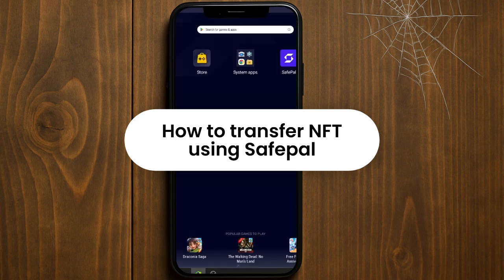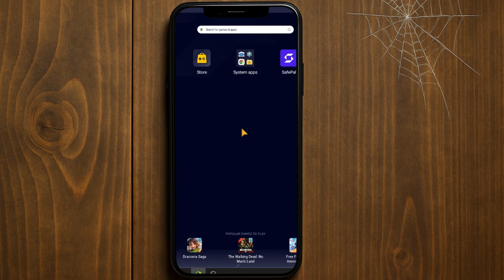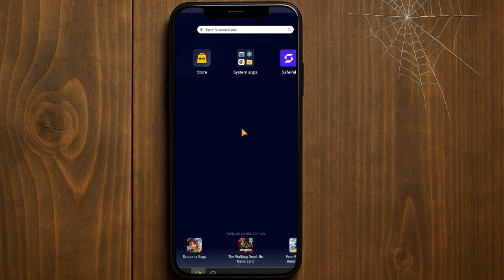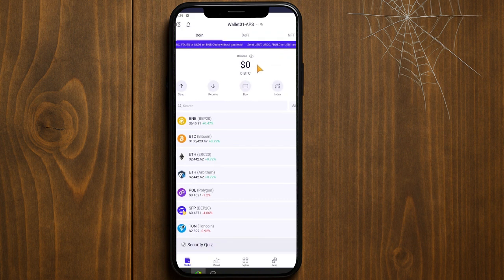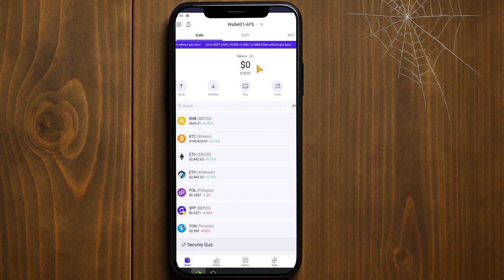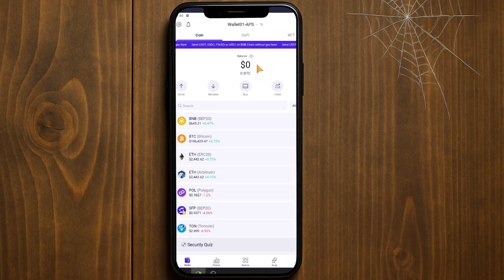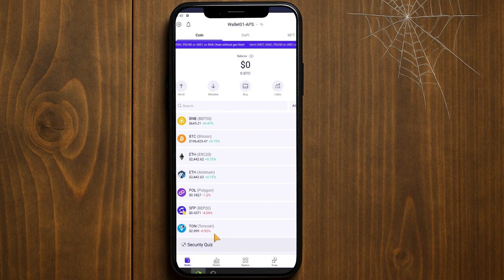How to Transfer NFT Using SafePal 2025?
Looking to move your NFTs from SafePal to another wallet? This step-by-step tutorial shows you how to securely transfer NFTs using the SafePal app. Learn how to select, confirm, and send your NFTs quickly and safely to any supported wallet address.

✅ Watch now to transfer your NFTs with confidence using SafePal!